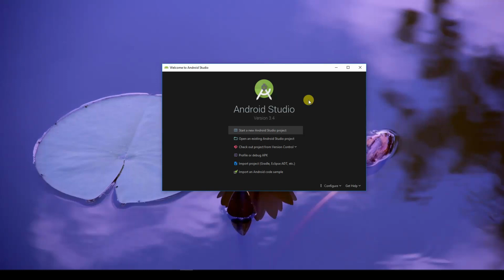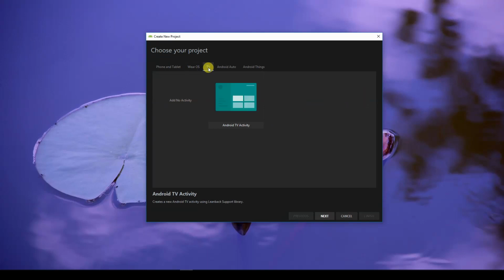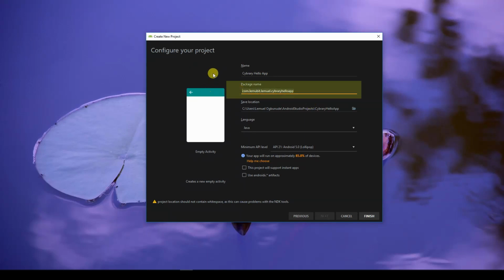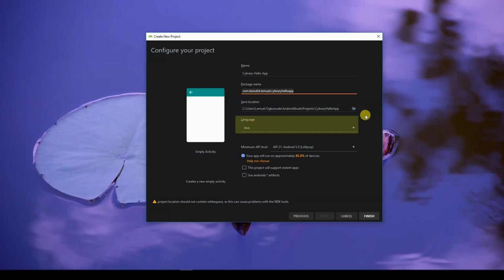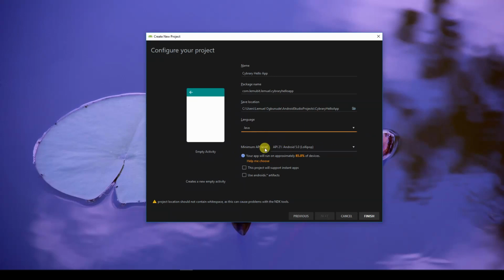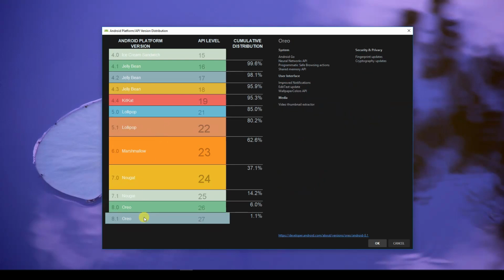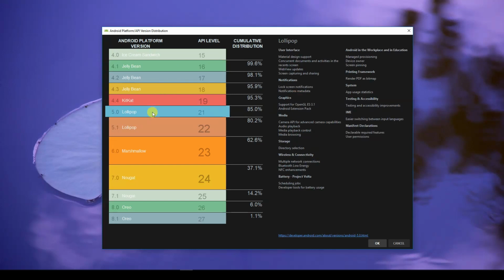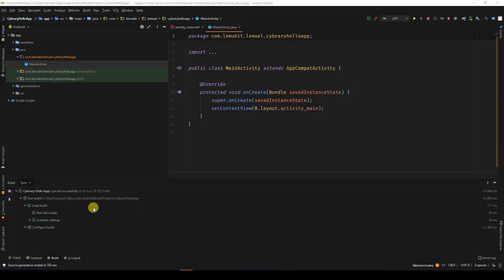#2 How to Create New Project In Android Studio - Android Development Tutorial 2020 in Java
In this lesson, you would learn the steps on how to create a new project in Android studio.